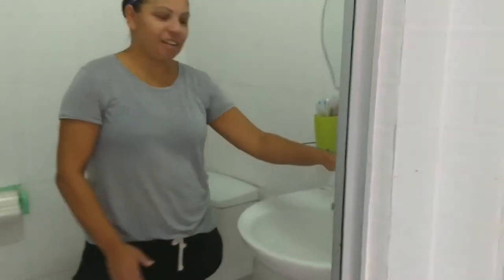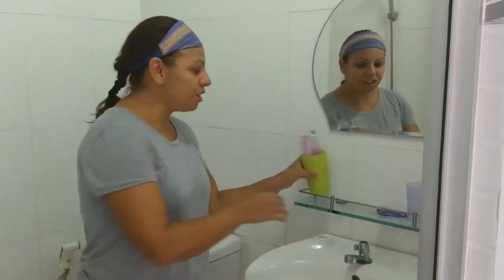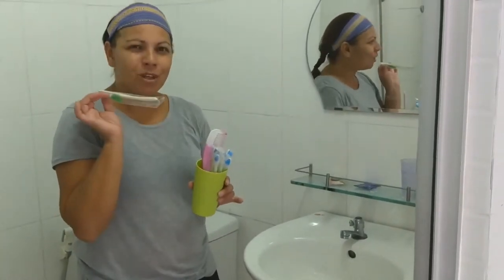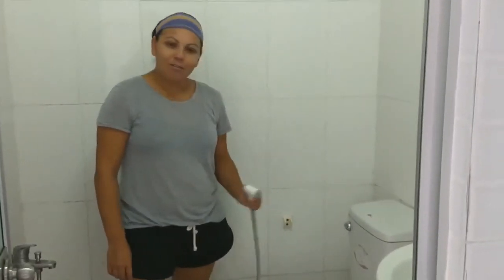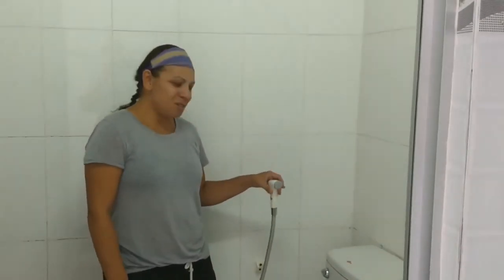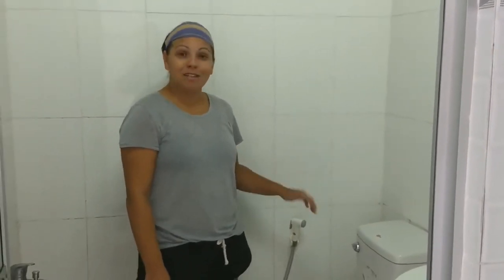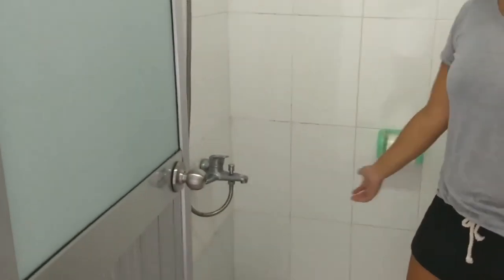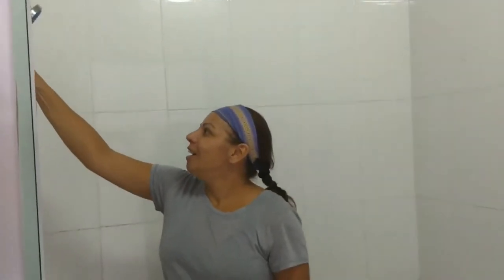🗺️ Southeast Asia Travel Tips: Bathrooms